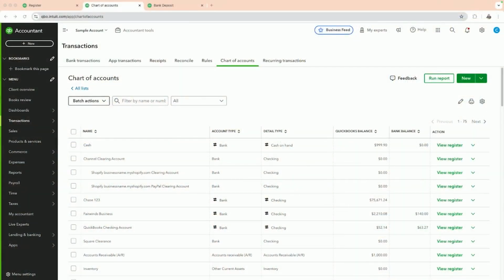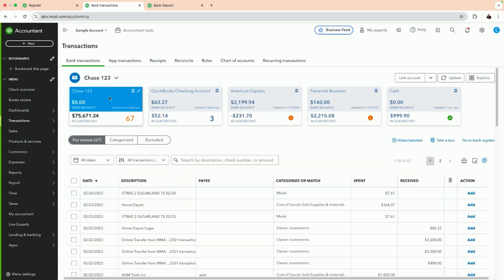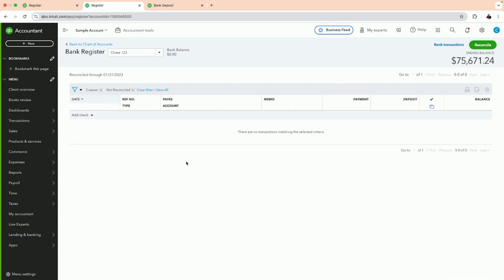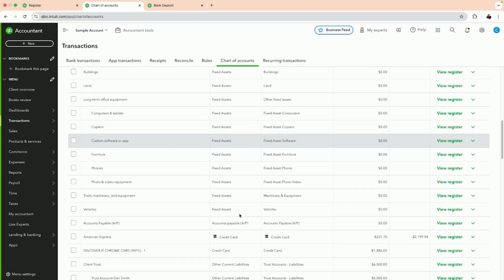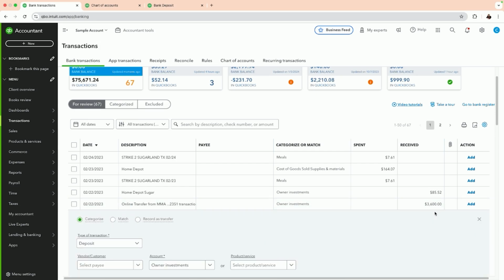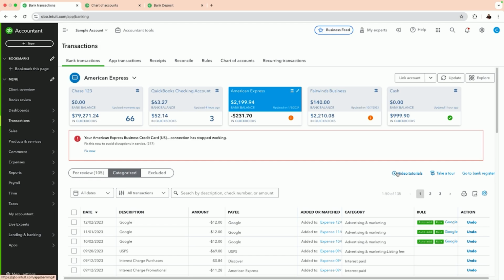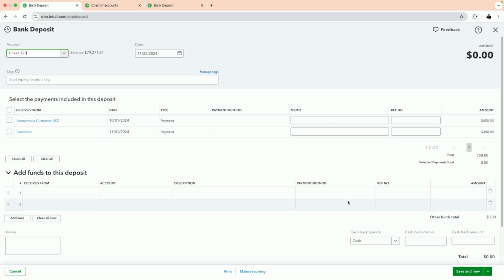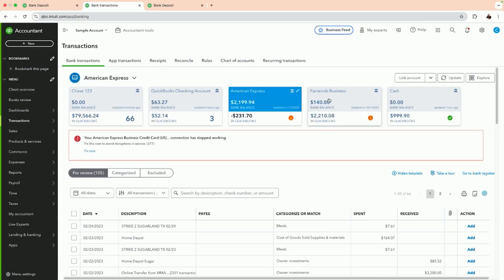3 Ways to Find Overstated Sales in QuickBooks Online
In this video, we'll walk through three ways of locating overstated sales income in QuickBooks Online. We'll cover overstated sales, and troubleshooting.

Here's a breakdown of what we'll discuss:

Understanding the Causes of Overstated Sales Income: We'll explore common reasons why sales income might be inflated, such as duplicate entries, incorrect pricing, or unapplied payments.

Using QuickBooks Reports to Identify Overstatements: We'll dive into the powerful reporting tools in QuickBooks Online, such as the Profit and Loss report and the Balance Sheet, to pinpoint discrepancies in your sales data.

Correcting Overstated Sales Income: We'll provide clear instructions on how to adjust incorrect sales entries, delete duplicate transactions, and apply unapplied payments to get your sales figures back on track.